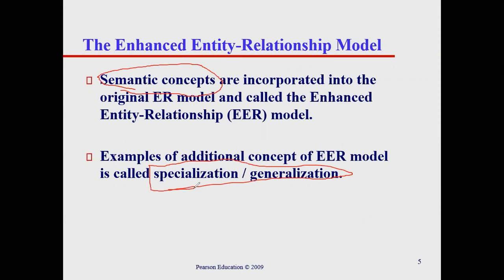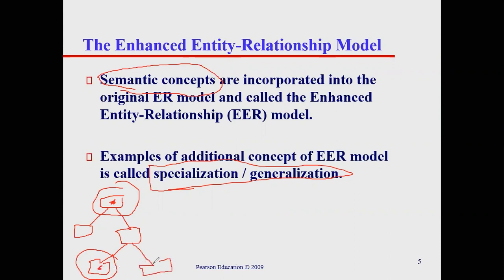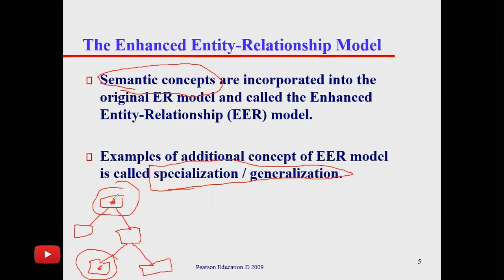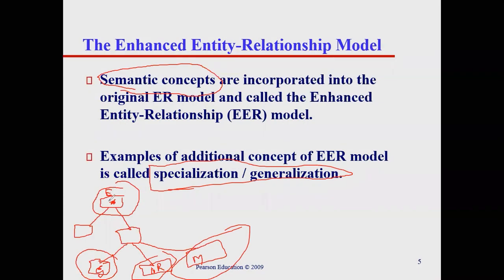The Enhanced Entity - Relationship Model | Lecture 19